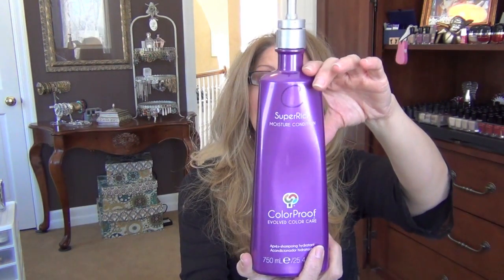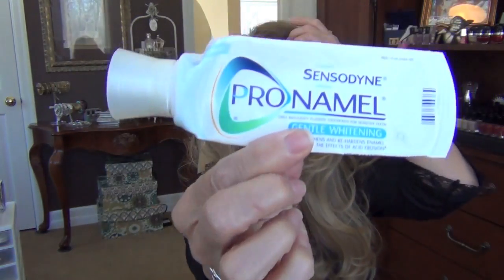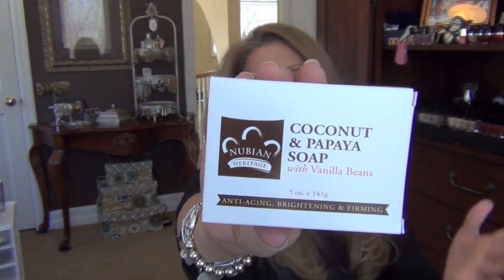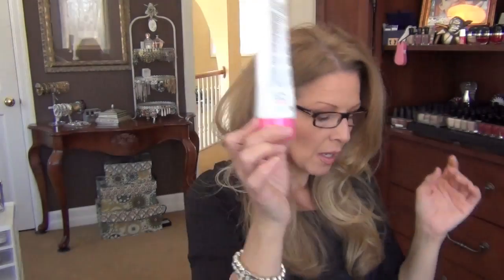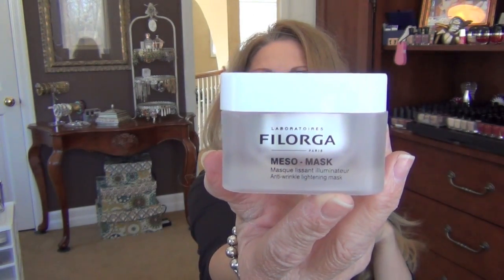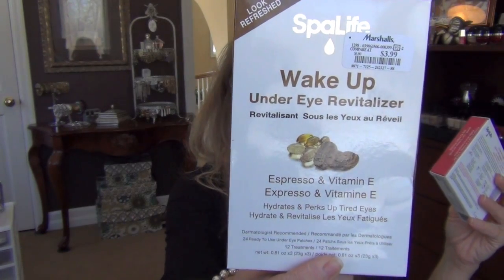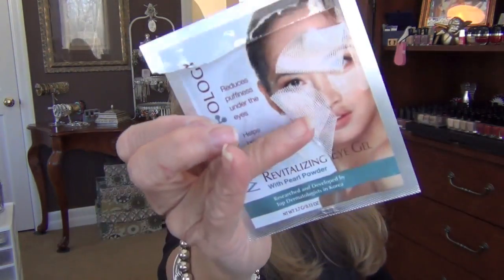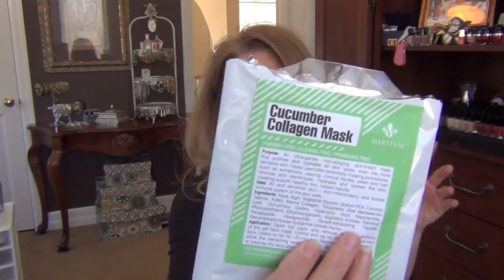FEB Empties in early MARCH!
Hello my beautiful anti aging friends...Feb empties in March...FUN!!  LOL

Products mentioned:
Colorproof super moist shampoo and conditioner
Simply Saline
Opti Free Pure moist
Sensodyne Pro Enamel Gentle whitening toothpaste
Its a 10 dry shampoo
Roge Cavailles Intense moisture nuit( night)
Nubian Heritage soaps: Coconut Papaya with vanilla beans
Garden of Life Vanilla raw Protein Powder
Creme de Corps washing creme by Kiehls
Topi Creme Shower creme de douche
Ecrinal Nail Polish remover
Sisley Express flower gel Mask
Caudalie Ecru Eye Cream
Filorga anti wrinkle lightening mask
Caudalie Night Creme
DIOR Lor De Vie Le Creme
Guerlain Orchid Imperial toner
Ecrinal Serum for nails
Sample of Caviar shampoo and conditioner by Alterna
Sample of Glam Glow Moisture Mud
Payot eye mask
Shiseido Retinol eye mask
Lano Creme Honey Mask
Masqueology eye mask
M-61 powerful skincare Power Glow Peel

Martinni Mask. a large assortment of them every month...I love them. another sale will be coming soon...
Finds at TJMAXX:
Spa life eye and lip mask

"Questions frequently asked"

Have you had BOTOX or Fillers? NO...I have not had any Botox, fillers or in office procedures. YET...I will not say NEVER...

Please do a HOUSE tour:...I will not be doing a house tour anytime soon...Perhaps if I decide to show DIY projects or decorating tips...BUT I don't have any plans to do them now!

What does CMT mean: Crazy Miss Tammy

What does Bisous Mean: Kisses in French

Does Joelle have a Youtube channel : NO she does not...and she has no plans of starting one...

If you don't mind me asking "How old are you"...I am 54

What are you old people doing on YT...We are part of the world too...we are paving the road for YOU .Listen up...Aging is a part of life...It bites us all in the butt sooner or later. Remember. it is a Privilege to grow old...many never do!

What are the pink things hanging in the back: They are foot files...they have a special meaning to me...They are there to let a friend know I am always thinking of her ...a hello ...Just like Carol Burnett tugged on her ear to say goodnight to her Grandma..

Camera I use: Canon EOS T5i and a Sony Handycam for smoothie videos..
Editing: IMovies
Lighting: Natural sunlight